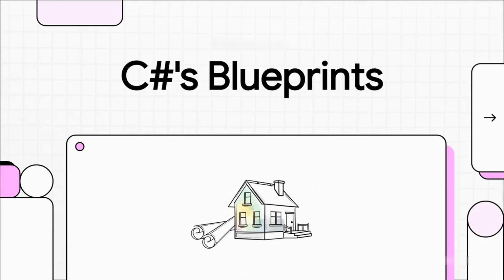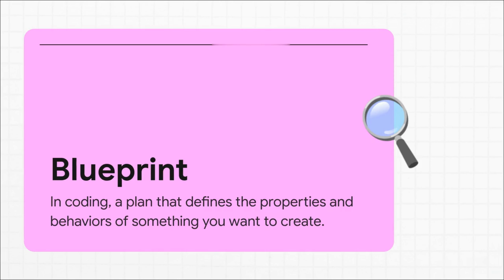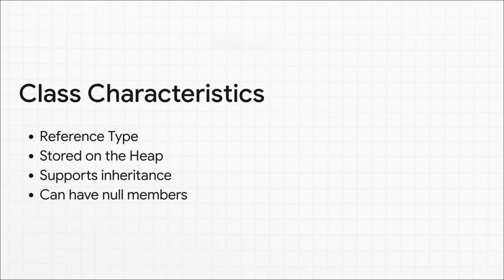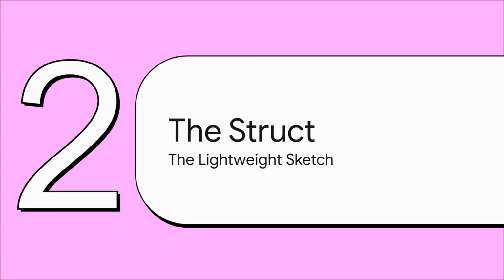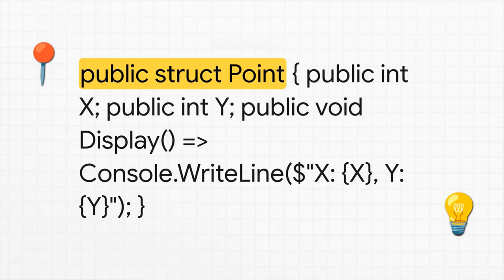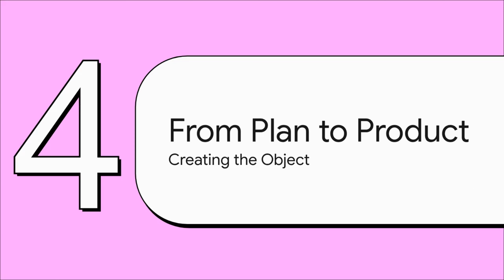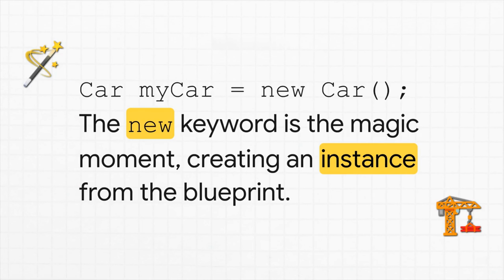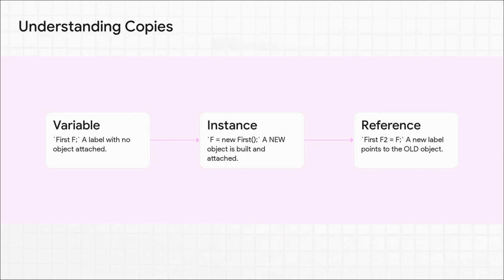Class vs Struct in C# – Understand Objects, Variables & References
🎯 In this video, we explore Classes, Structs, and Objects in C# — the foundation of .NET programming. Understand how reference types and value types work, memory allocation, and the differences between variables, instances, and references. Perfect for beginners and interview prep!

Topics Covered:
✅ Class: Blueprint for reference types
✅ Structure (Struct): Blueprint for value types
✅ Object: Instance of a class or structure
✅ Memory allocation (Heap vs Stack)
✅ Variables, Instances, and References explained with examples.

Timestamp:
0:00 – Introduction & the blueprint idea
1:00 – Understanding Classes (reference type, heap, inheritance)
2:00 – Understanding Structs (value type, stack, lightweight)
2:55 – Classes vs Structs (key differences side by side)
3:22 – Objects (turning blueprints into real usable things)
4:08 – Variables, Instances, and References explained
5:29 – Final recap: When to choose Class vs Struct